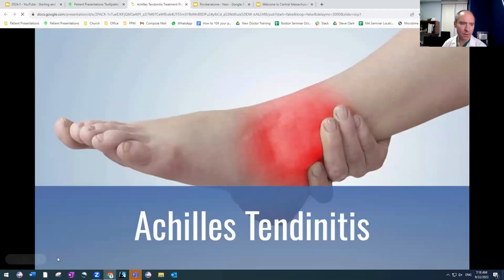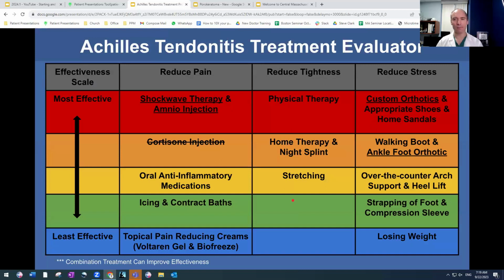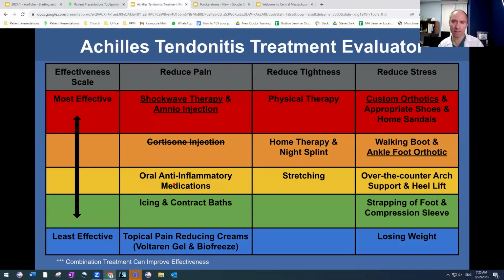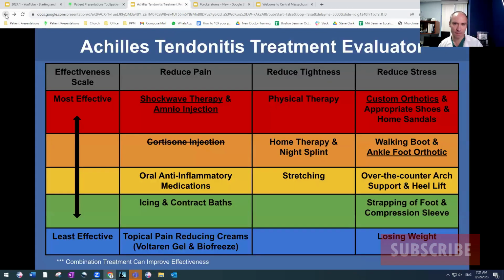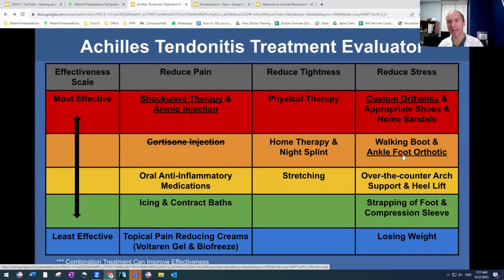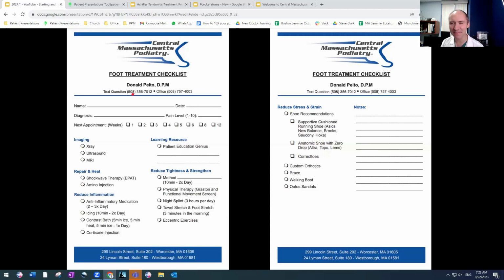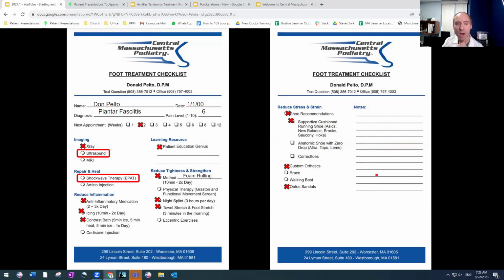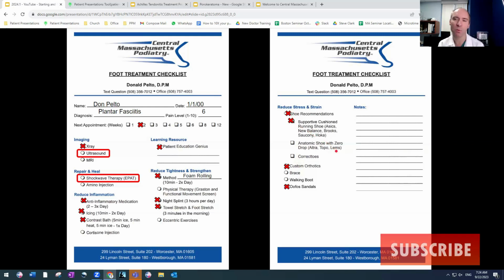Weekly Update - How to use a foot treatment checklist with your patient presentations. Subscribe Now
Hi,
Welcome back to Podiatry Practice Mastery!
In this video, I will introduce you to the ultimate foot treatment checklist to address various foot conditions. Discover what this checklist is and how it can streamline your patient presentations, ensuring that no crucial details are missed. Say goodbye to scattered notes and hello to a seamless and effective foot treatment process. Watch now to learn how to use this and take your patient care to the next level!

Thanks
- Don